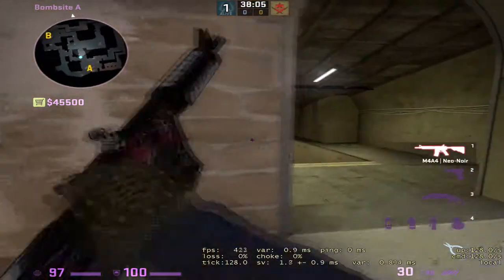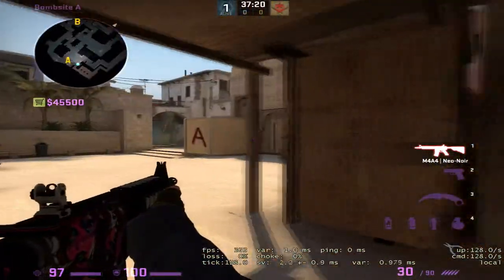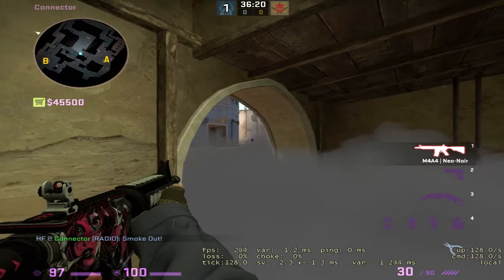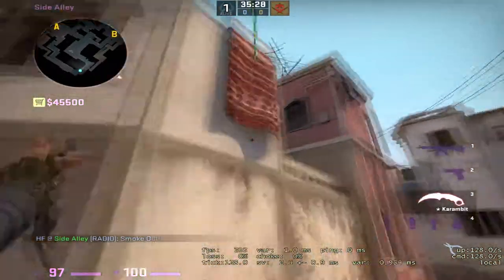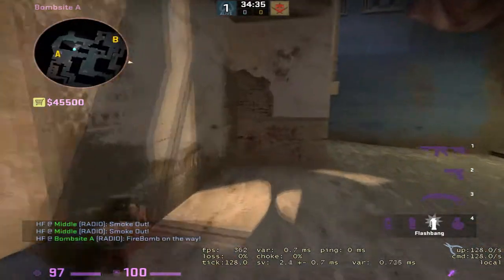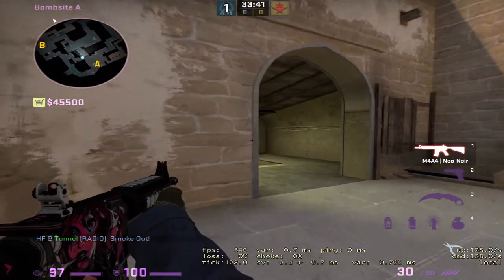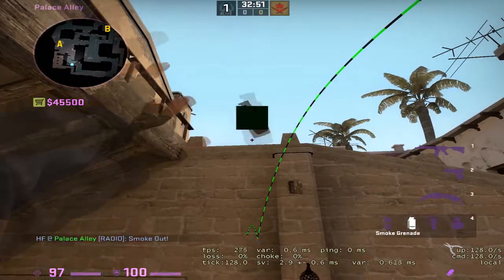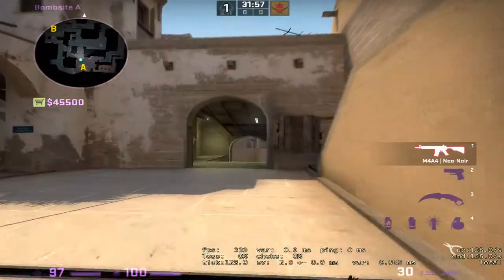Advanced Tips for holding Connector on Mirage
BECOME A MEMBER I upload everyday @ 12pm and 7pm EST